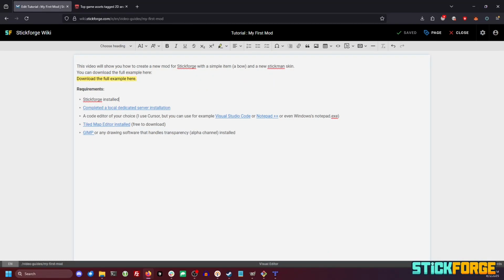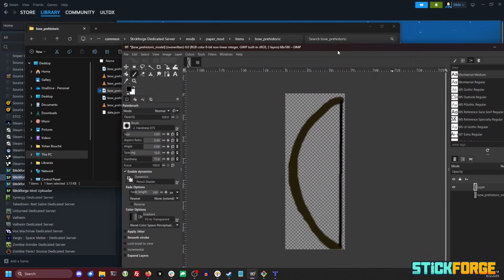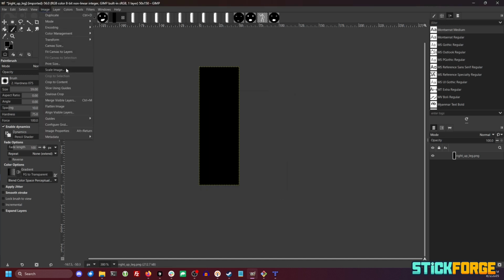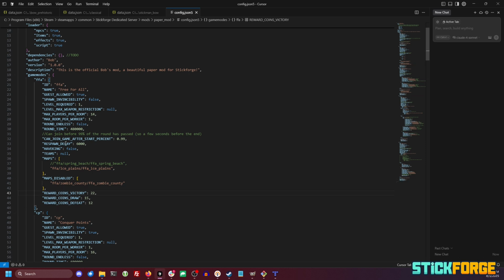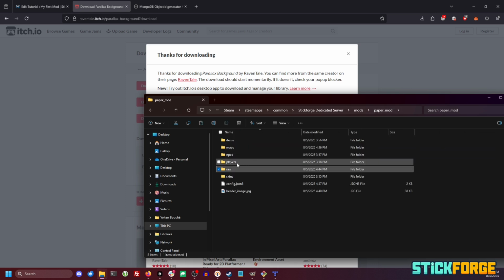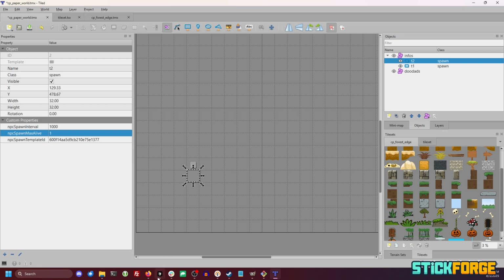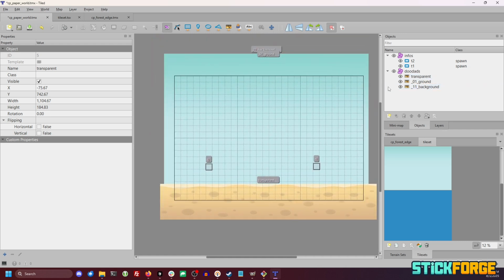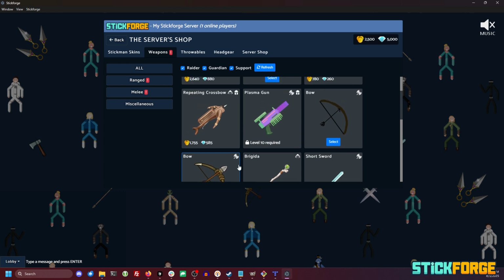Stickforge - Tutorial 1: My First Mod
This video will show you how to create a new mod for Stickforge with a simple item (a bow) and a new stickman skin. You will also learn how to create a basic map for Conquer Points mode.

TIMESTAMPS:
00:00 Requirements
01:52 Dedicated Server Files Copy
08:15 Bow modding
17:05 Stickman skin modding (DON'T forget to change the $oid of the skin - totally forgotten to include this segment in the video!)
28:09 Mod Config file
36:56 Mod Image
39:58 Map Design
1:11:35 Important adjustements (fixing my mistakes)
1:13:05 Launch Server on your computer
1:14:53 Launch Stickforge and testing the mod!
1:17:23 Conclusion

Check link in comments for more information.